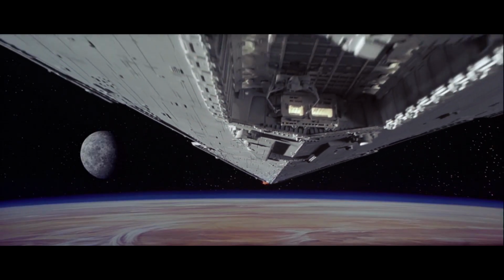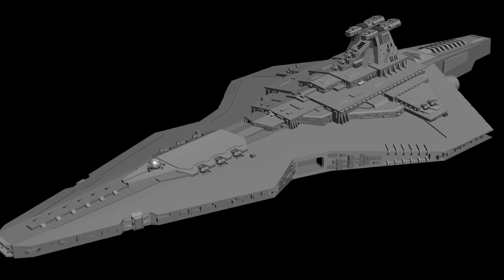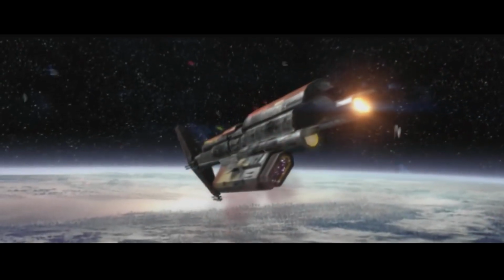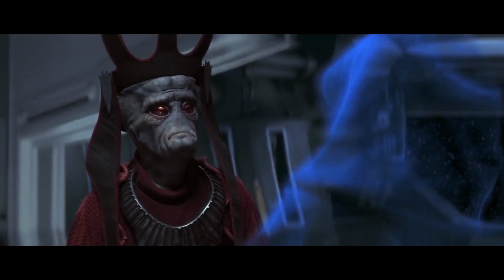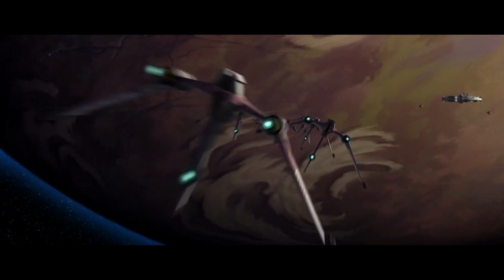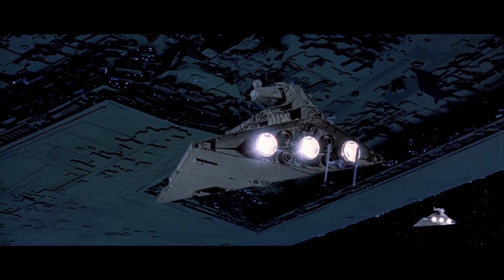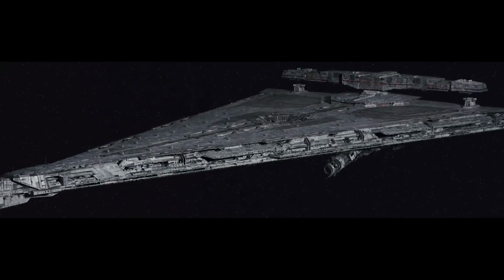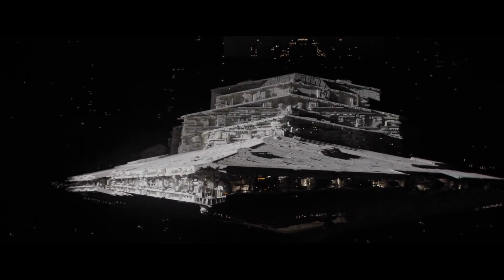The Evolution of the Star Destroyer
Star Destroyers where did it all start? Today we cover the evolution of the Star Destroyers from the Old Republic Era until the First Order